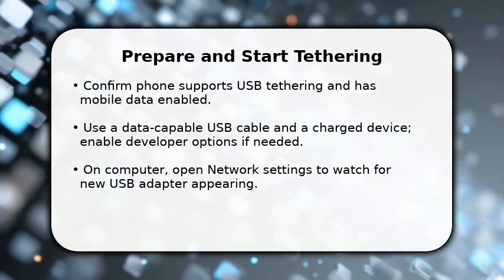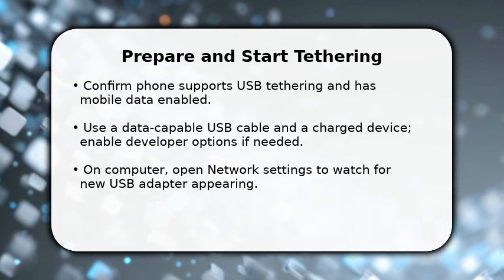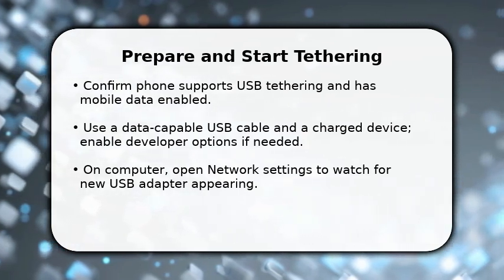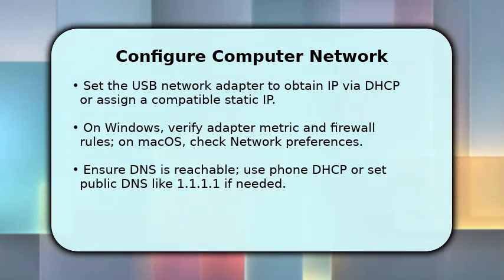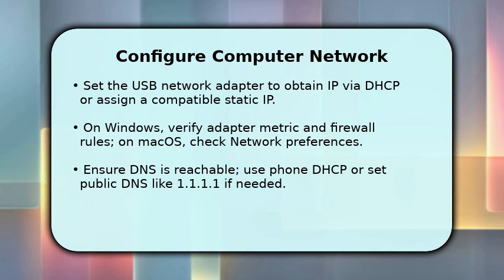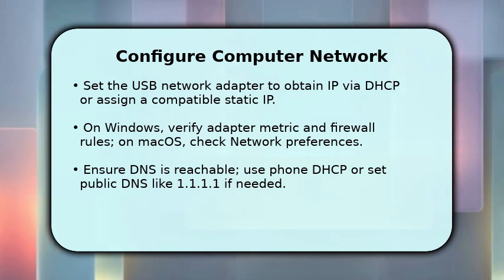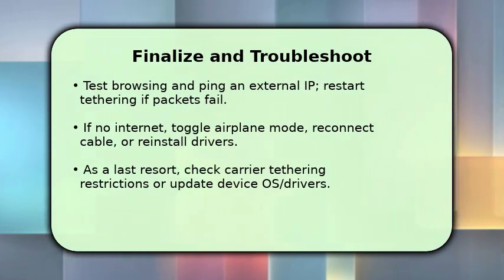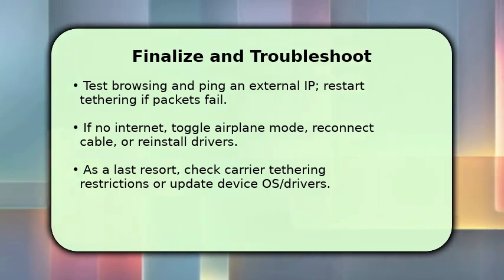How to Share Internet Using Data Cable - Full Guide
Discover the comprehensive steps to share your internet connection using a data cable. This video serves as an in-depth guide, covering types of cables needed, installation procedures for various devices like routers and modems, troubleshooting common issues, and optimizing performance.

share Internet,